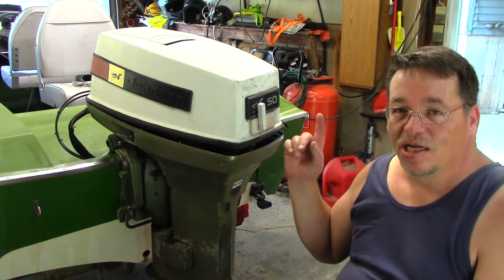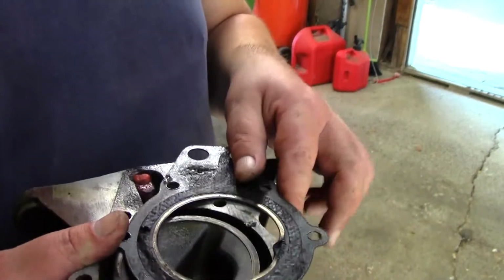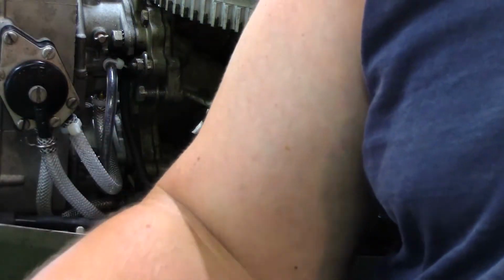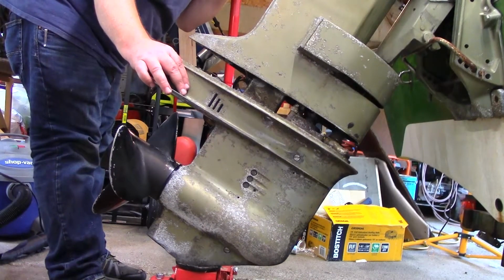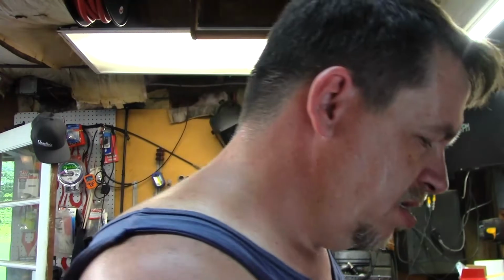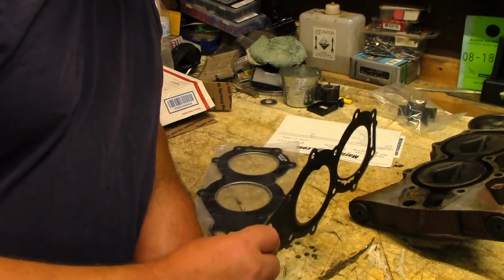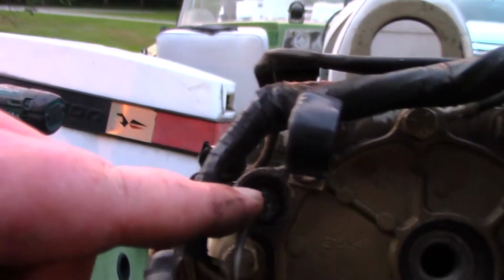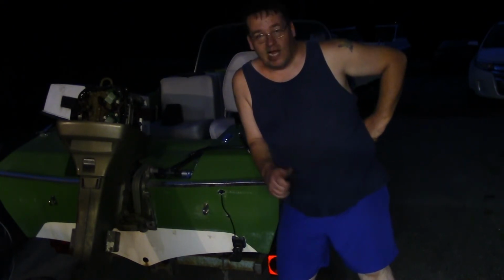1973 Johnson 50 hp Outboard Low compression 50ESL73R Head Gasket and Impeller replacement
1973 Johnson 50 hp Outboard Low compression 50ESL73R Head Gasket and Impeller replacement

Replacing the head gasket and the impeller on this 1972 Johnson Outboard Model # 50ESL73R

Will it run? Tune in and give it a watch to see if this engine gets another life.

I am not a mechanic, I am just a northern redneck that likes to take things apart to see how they tick and why they broke.